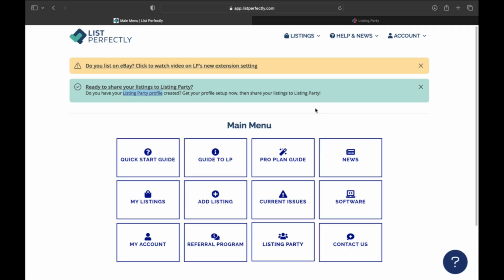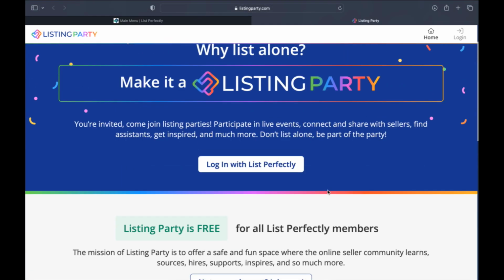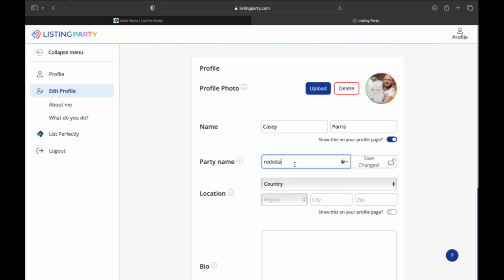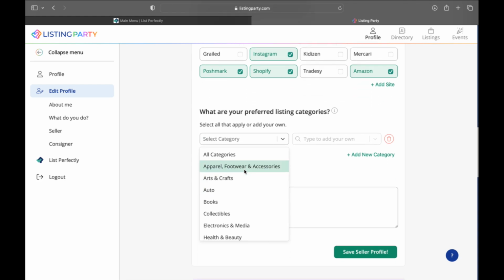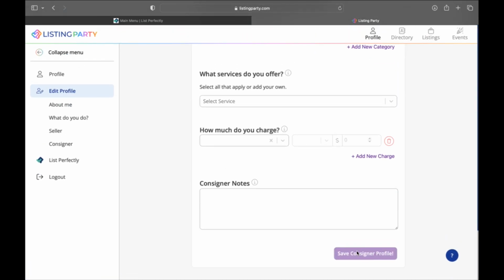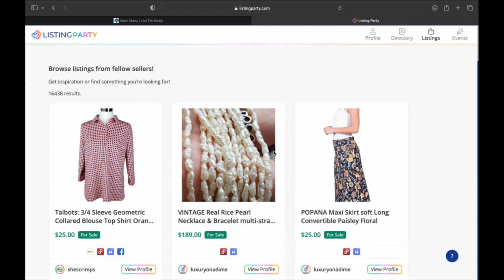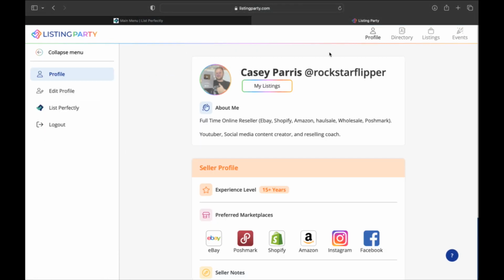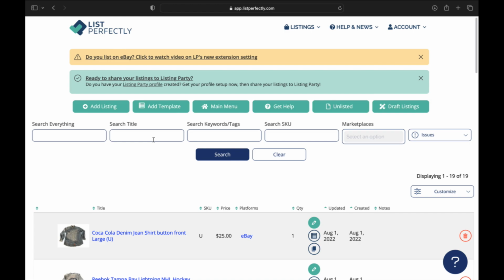NEW RESELLING tool is incredible sales strategy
Reselling Party. Find Assistants, Consigners & Motivation Live shows